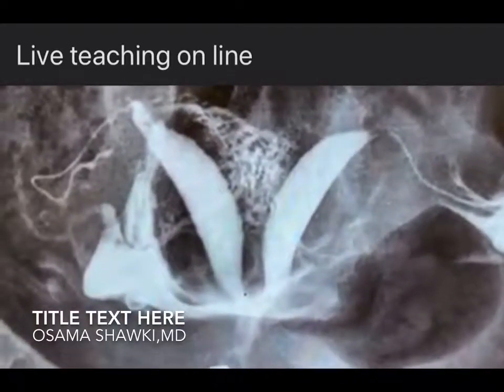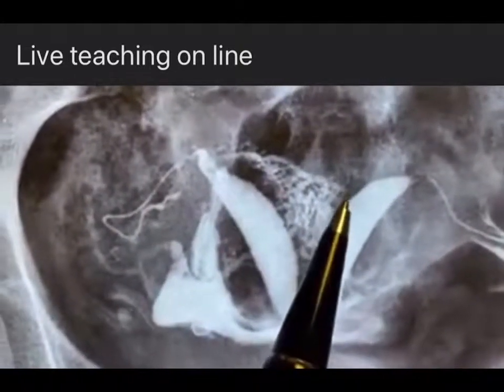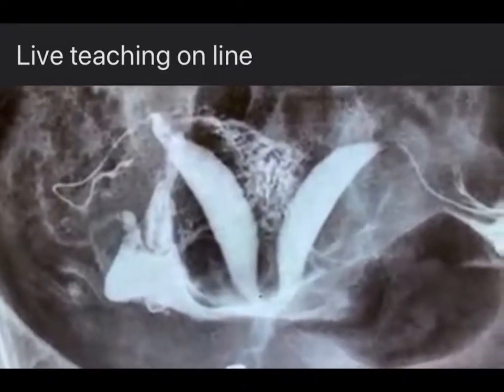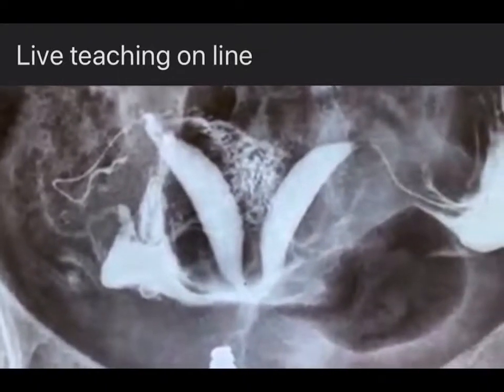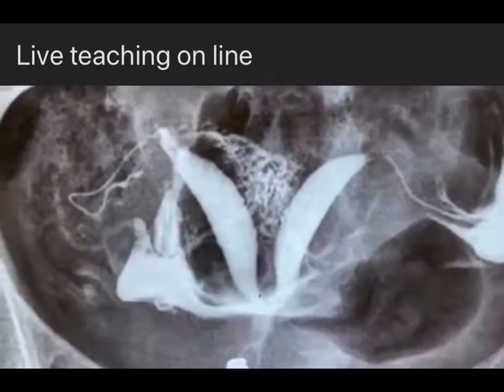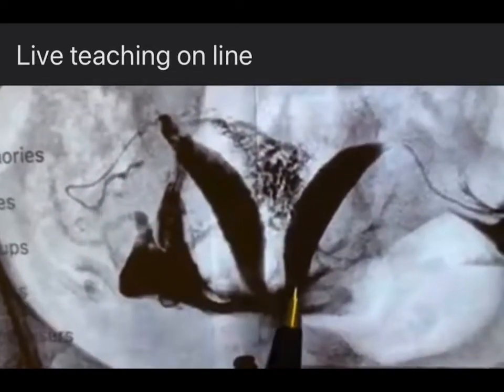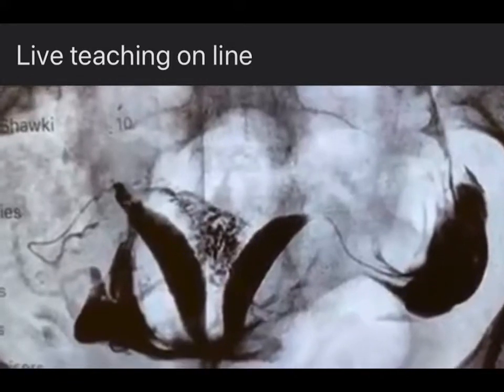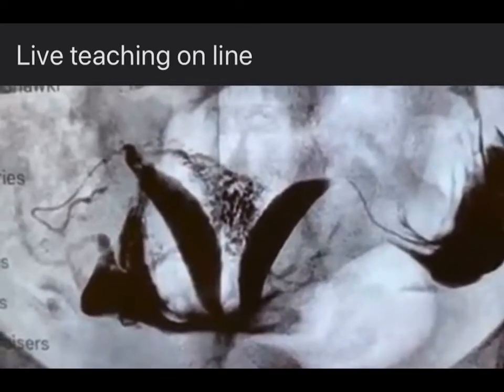Know rules with Osama Shawki